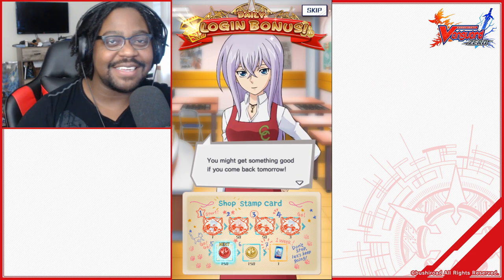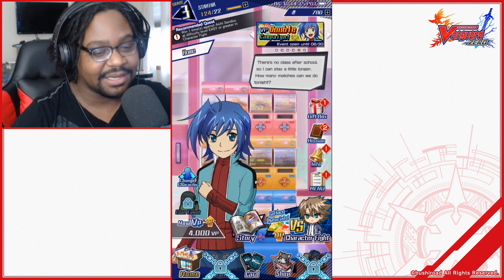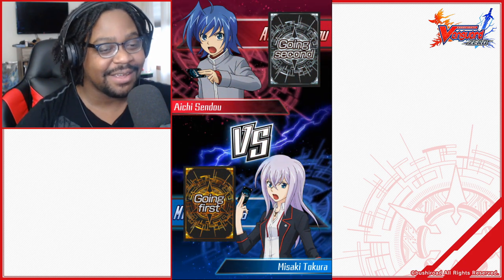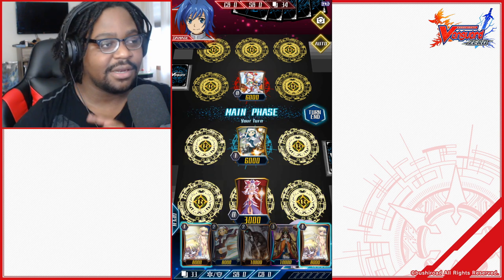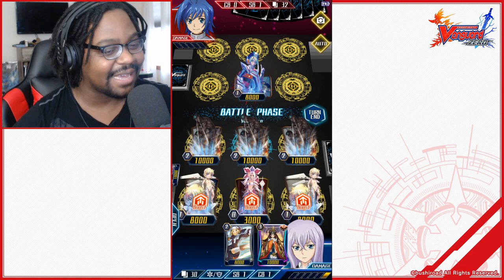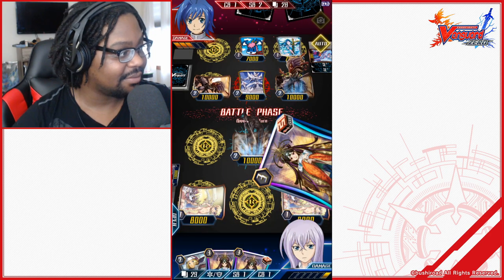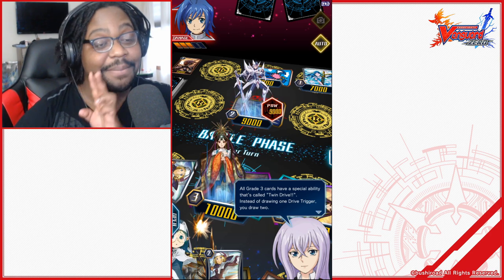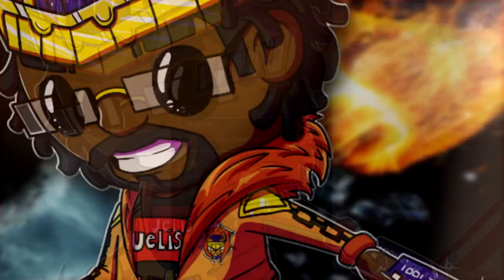The Ultimate "F2P" Card Game!? | An Introduction to Vanguard ZERO w/YTDan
Pre-order a signed copy for yourself or a friend Vanguard Zero is a "NEW" Free 2 Play card game based on the popular Anime and Card Game Cardfight Vanguard for your Android or IOS Device! This video will review the game and teach you how to play!